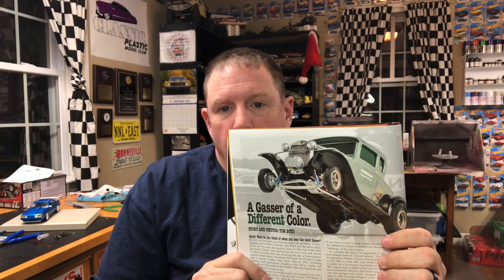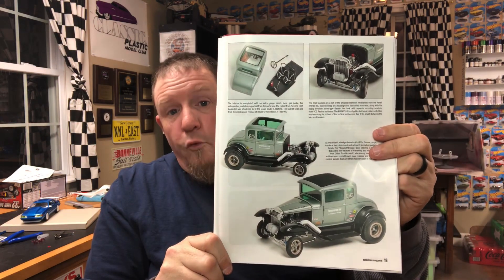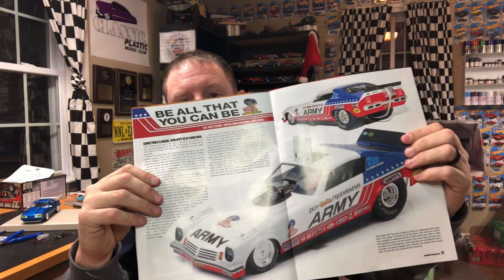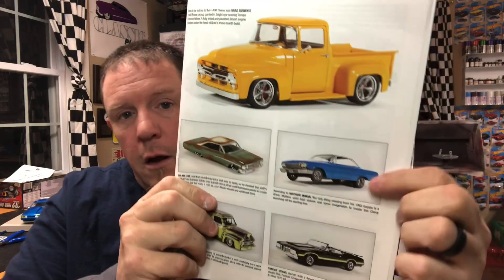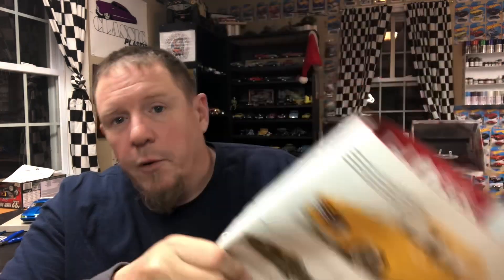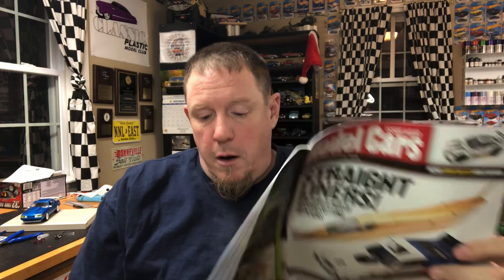Mid week update, and a question for the community.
Community question, what model kits or cool stuff is on your Christmas list?

Plus a bit of progress on the Old Tom build.